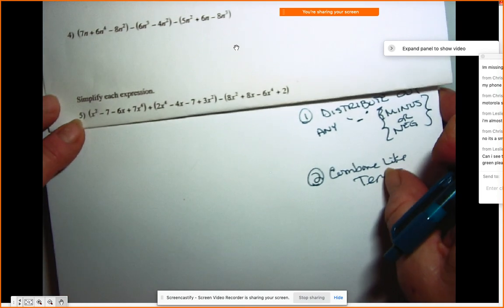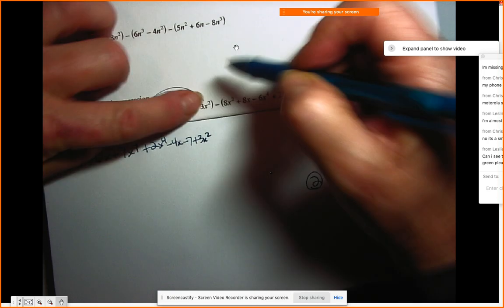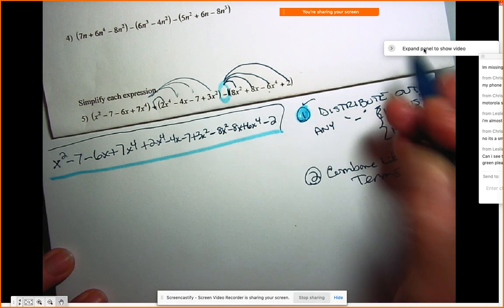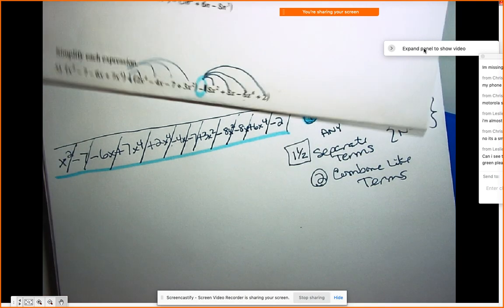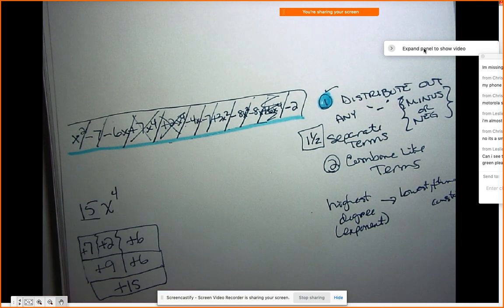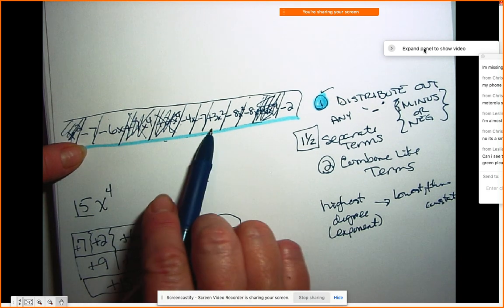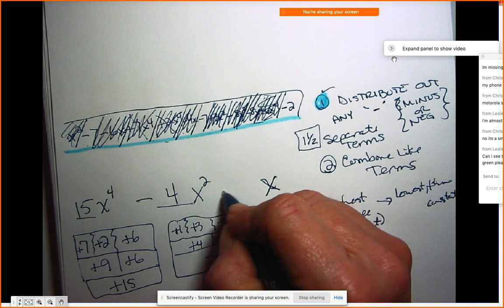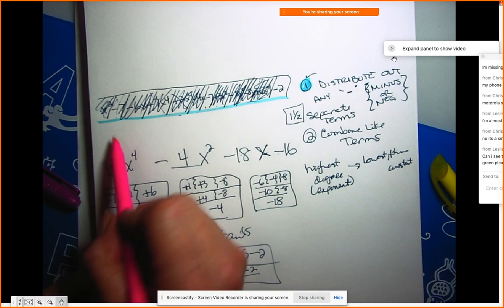A1 - Polynomial Addition and Subtraction